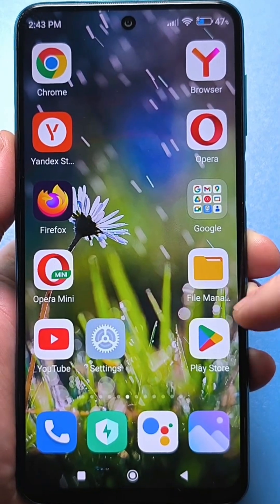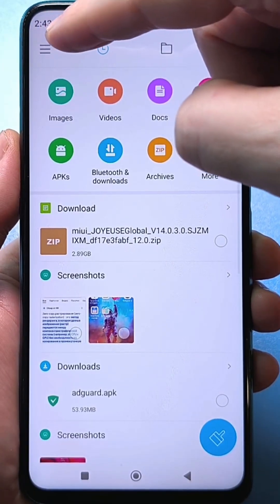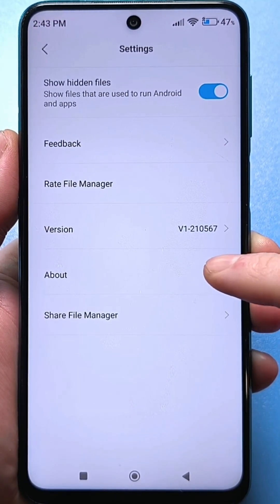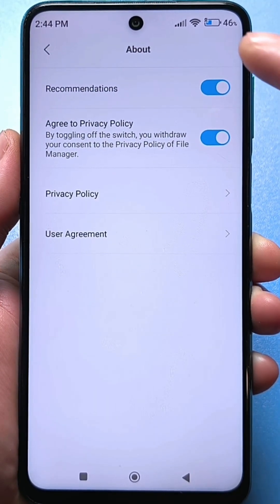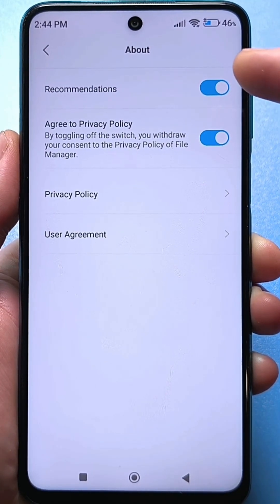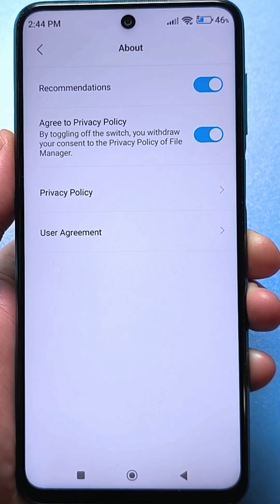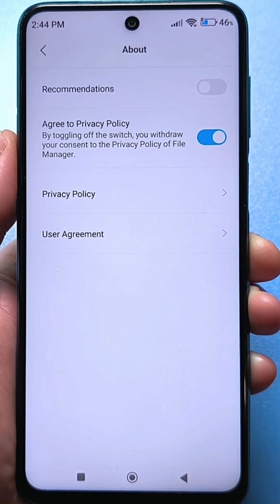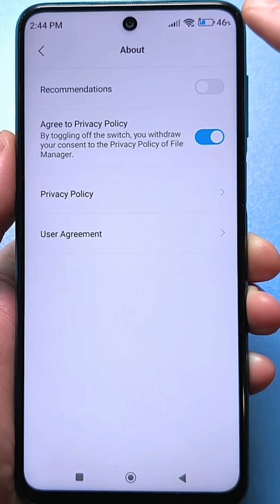This Folder Has Always Hidden This Nasty Button !